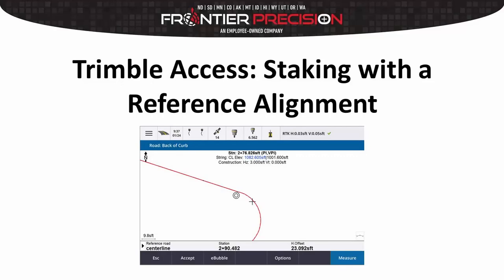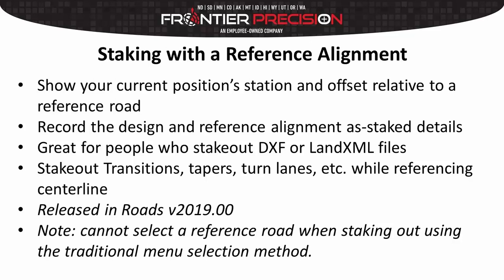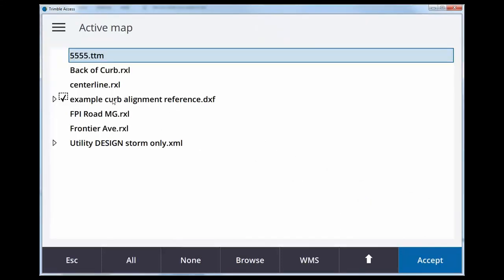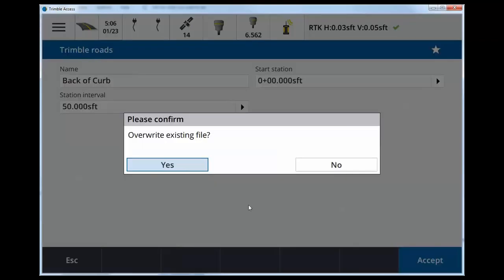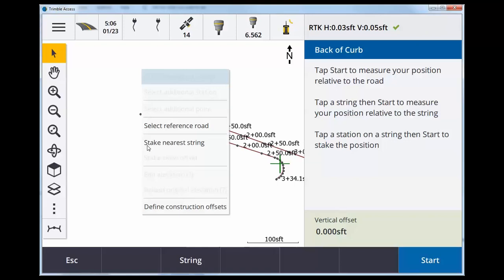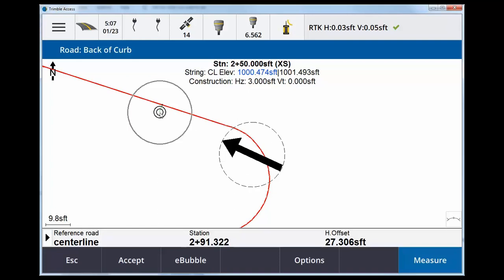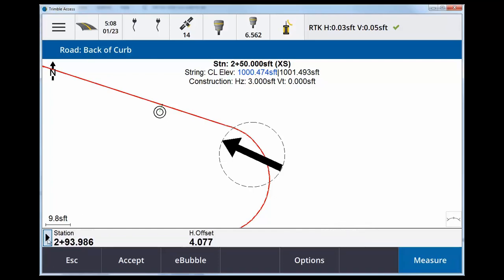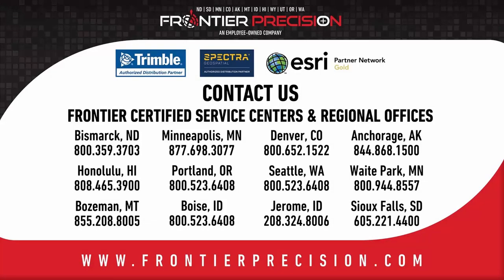Trimble Access- Staking with Reference Alignment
In this video we demonstrate how to stake to a reference alignment. This will allow you to see your current position’s station and offset on an alignment, relative to a referenced road. When doing this, Trimble Access will record the design and reference alignment as-staked details. This process is very useful for people who stakeout from a DXF or LandXML, as this allows users to stakeout transitions, tapers, turn lanes, etc. while referencing a chosen centerline.